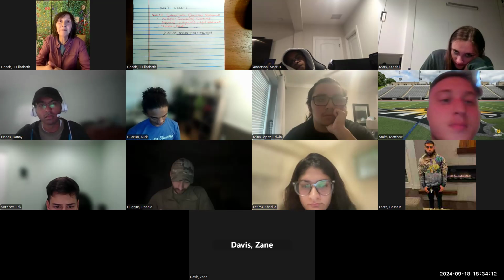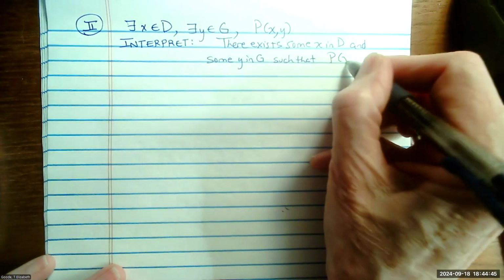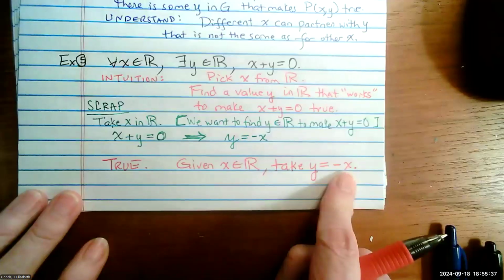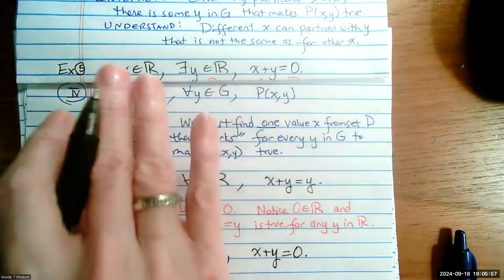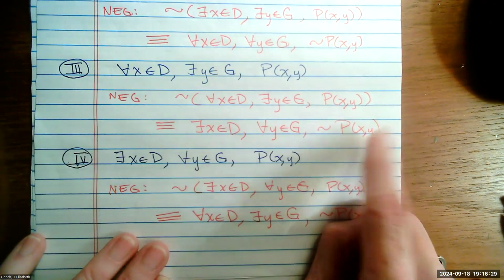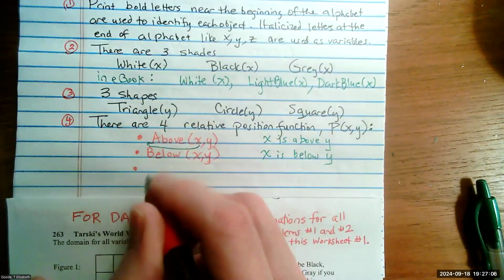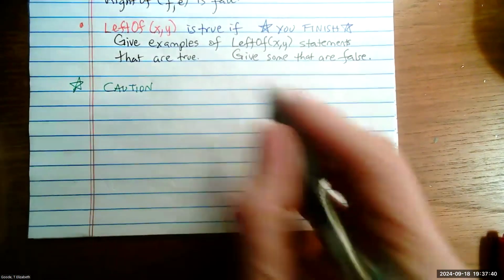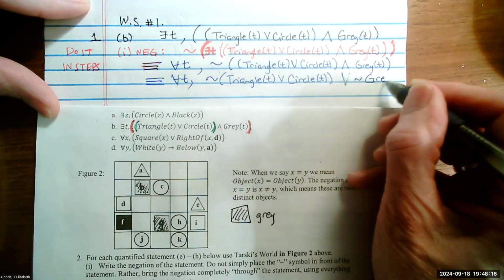DAY 7 Sec 3 3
Multiply-Quantified Statements
Negating Multiply-Quantified Statements
Tarski's World
Negating Relative Position Predicates in Tarski's World